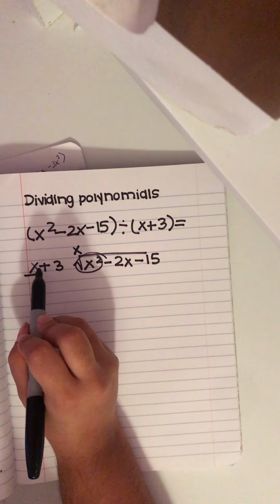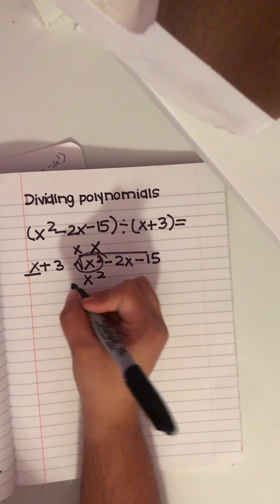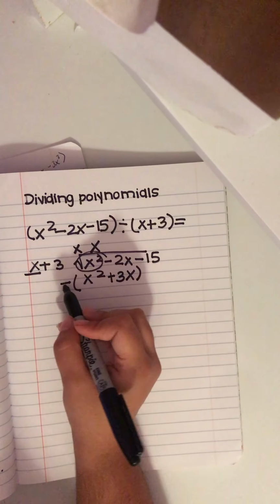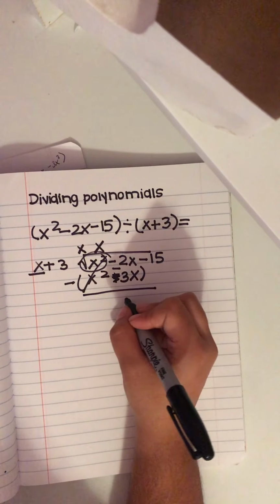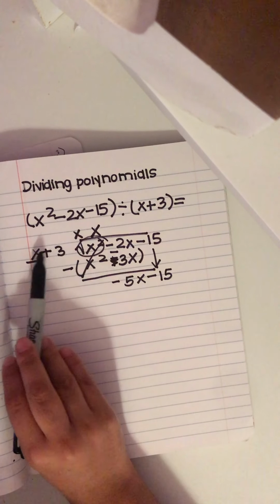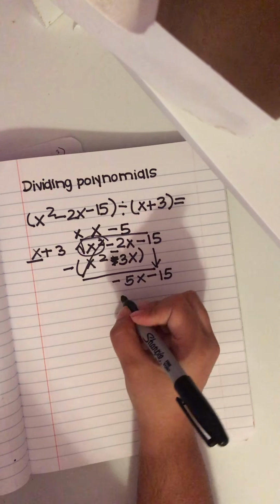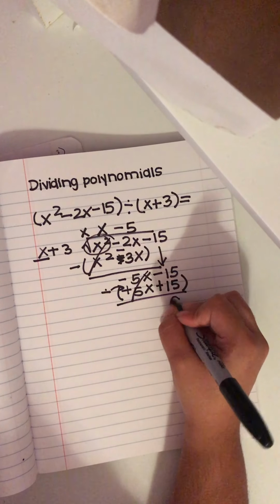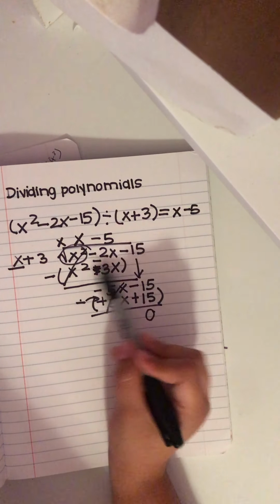How to divide a Polynomial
This video shows how to divide polynomials step-by-step.